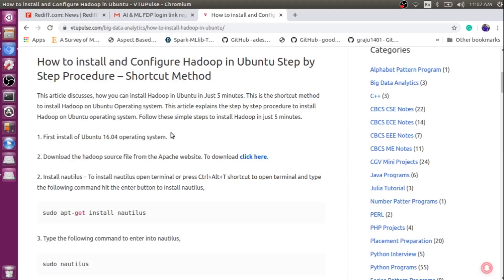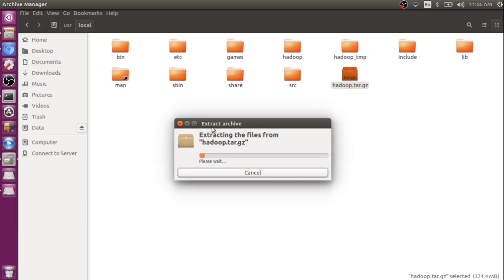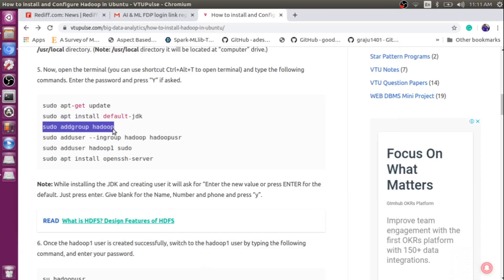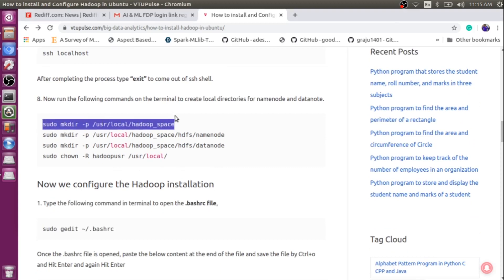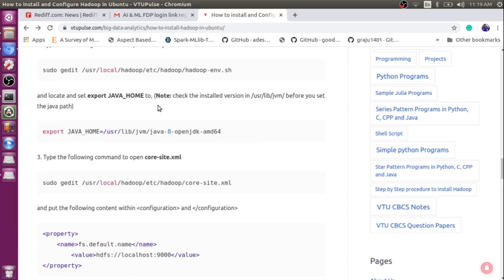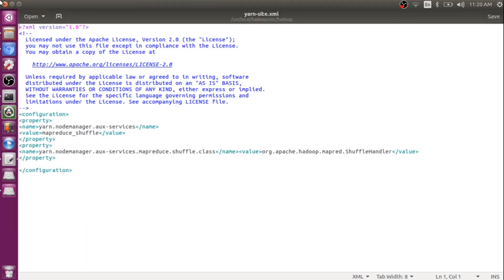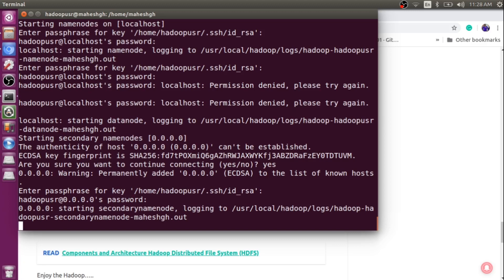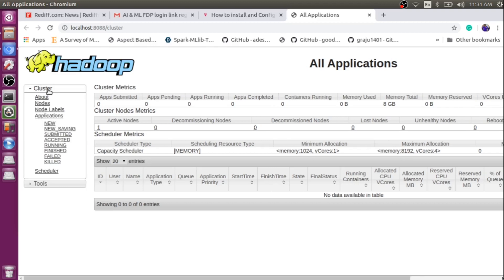Step by Step Procedure Hadoop Installation Configuration on Ubuntu Operating System by Mahesh Huddar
Step by Step Procedure - Hadoop Installation and Configuration on Ubuntu Operating System - Big Data Analytics Tutorial 17CS82